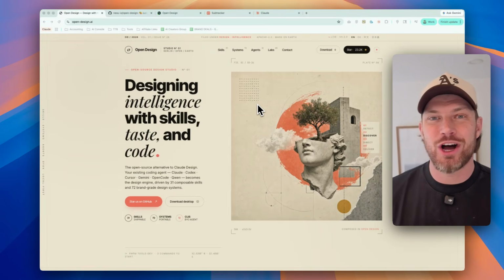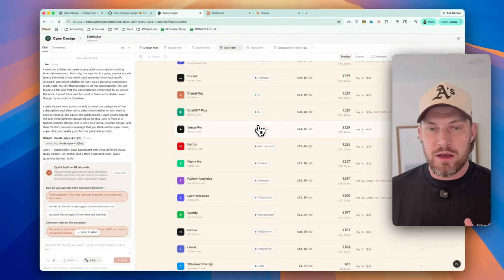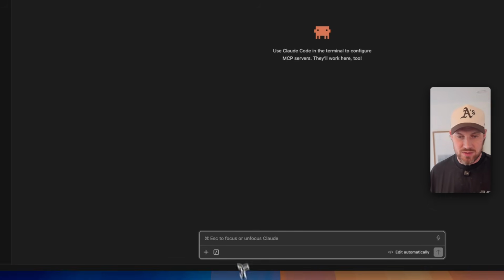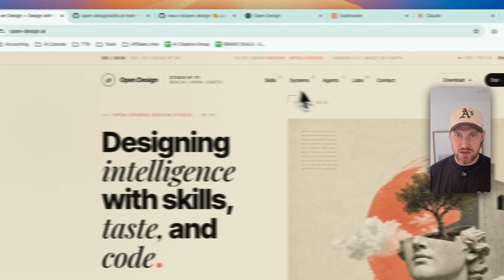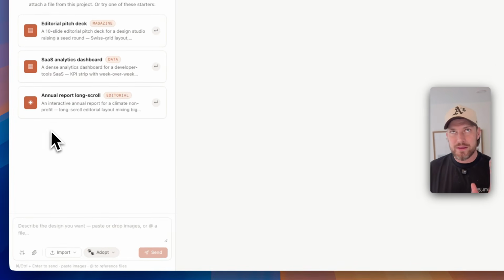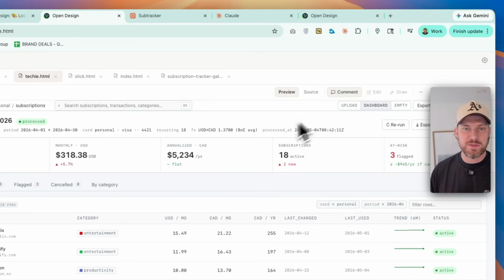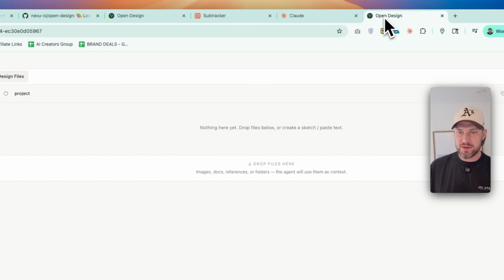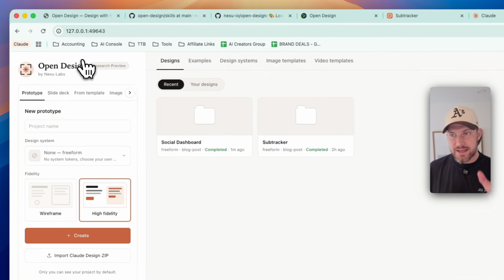Claude Design is good, but this is GREAT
🔧 FREE TOOLKIT + RESOURCES
→ Go from AI White belt to Black belt in my Skool Community

This video is all about Open Design, an open-source alternative to Claude Design that runs locally through Claude Code or Codex. If you've been hitting Claude Design's frustrating weekly usage limits, this is the fix. I walk you through how to install it, how to use it, and some of the features it has that Claude Design doesn't even offer yet, like multi-model support, image and video generation, and built-in design system templates. I also do a live demo where I build a social media analytics dashboard from scratch with a simple prompt, so you can see just how powerful this thing really is.

📌 TIMESTAMPS
00:00 Introduction – Claude Design's usage limit problem
00:00 What is Open Design?
00:00 Side-by-side comparison: Claude Design vs Open Design
00:00 Installing Open Design via Claude Code (step-by-step)
00:00 Exploring design systems and built-in templates
00:00 Multi-model support & bringing your own API key
00:00 Image & video generation inside Open Design
00:00 Live demo: Building a social media analytics dashboard
00:00 Exporting, sharing & deploying your designs
00:00 Final thoughts & wrap-up